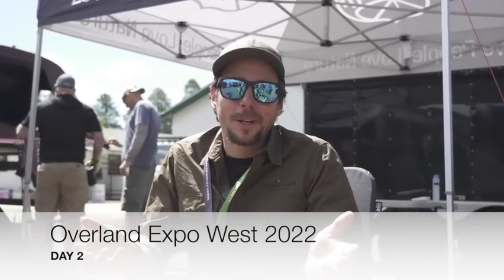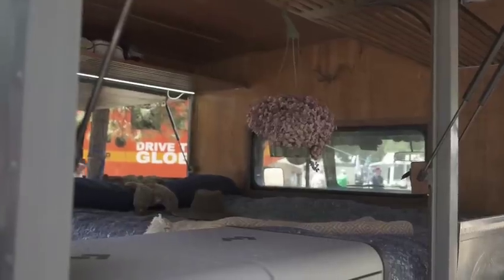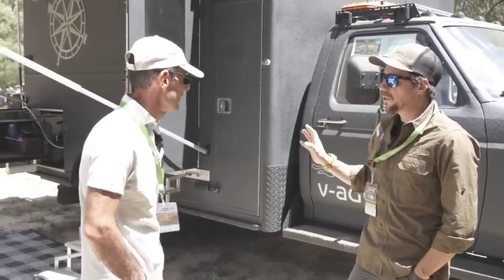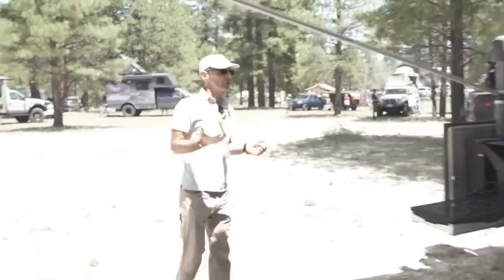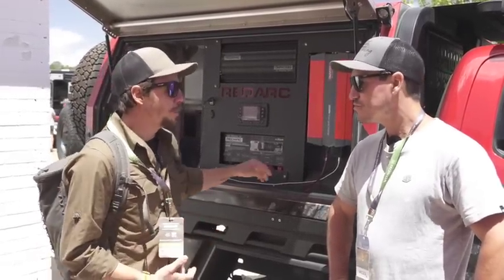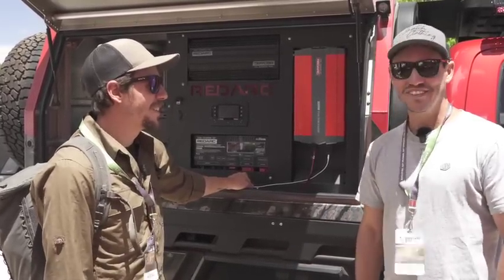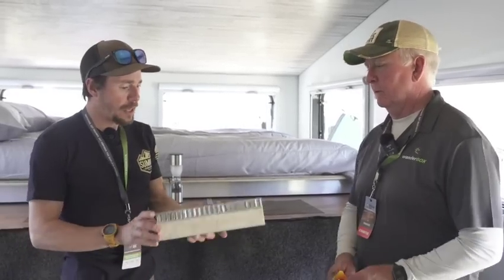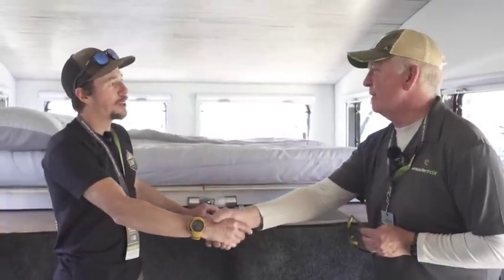Overland Expo West 2022 :: Day 2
Overland Expo West 2022 in Flagstaff, Arizona is underway and the Expedition Portal editorial team is on-site covering vehicles, campers, trailers, gear, and more.

Join us on day two (filmed Saturday, the 21st):

Segment 1: Matt sits down with Devon at the iKamper booth to discuss the modular Disco cooking solution, Exoshell 270-degree awning, and new rooftop tents.

Segment 2: Matt and Ashely visit the DIY vehicle area and scope out some unique rigs:

Segment 3: Matt visits the Redarc booth to chat with Shauno (legendary Aussi overland traveler) about the new line of North American market 120-volt AC inverters.

Segment 4: Matt chats with Wanderbox founder Mike Barnwell about his newly-designed expedition vehicle.